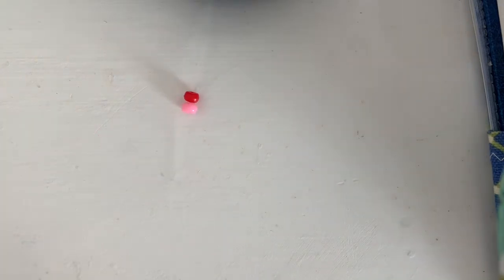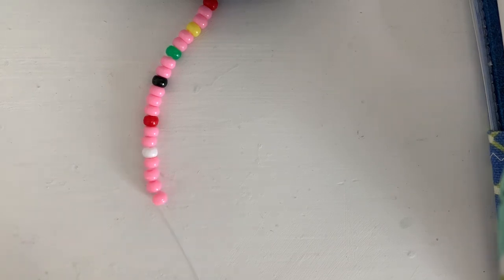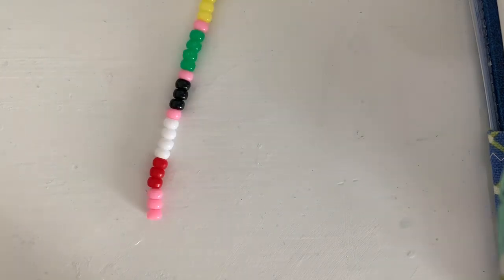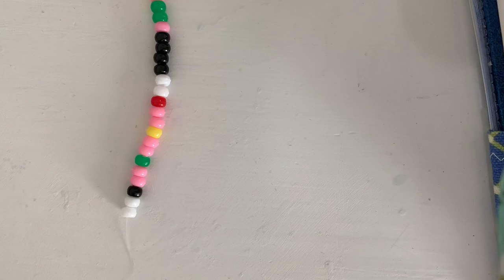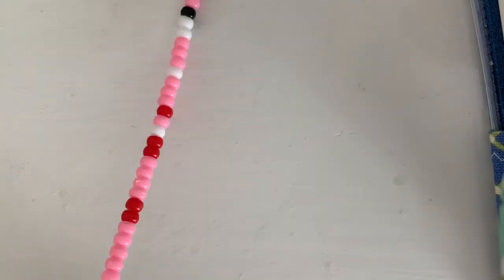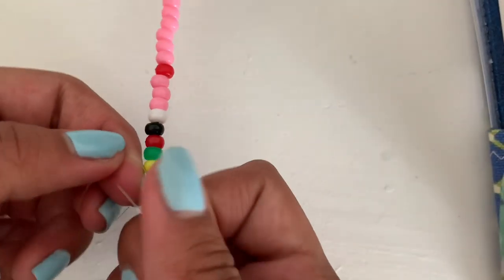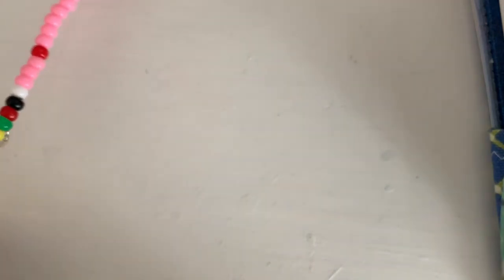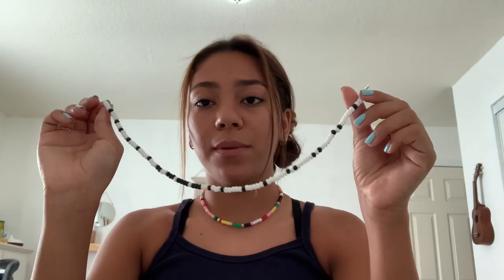✰DIY outer banks inspired necklace ✰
Hey everyone in today’s video I will be showing you guys how to make this outer banks inspired necklace !